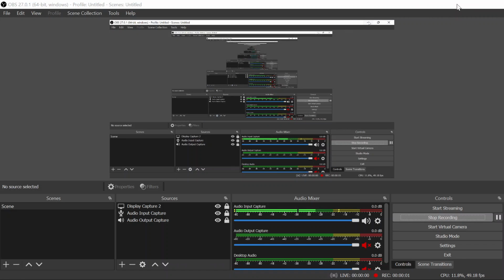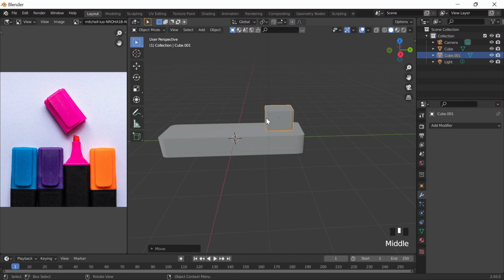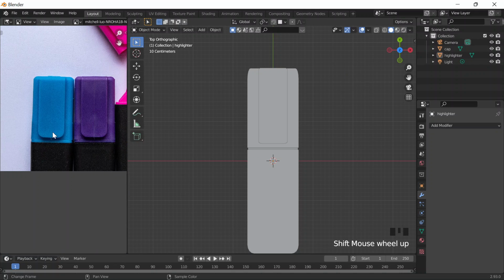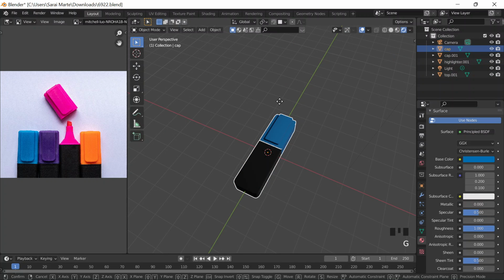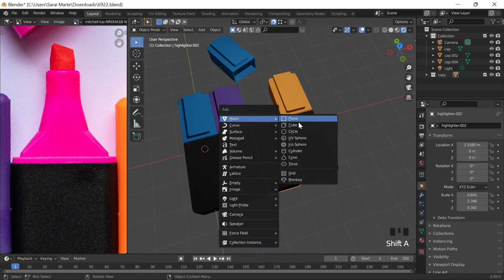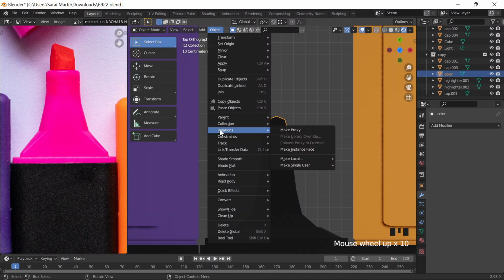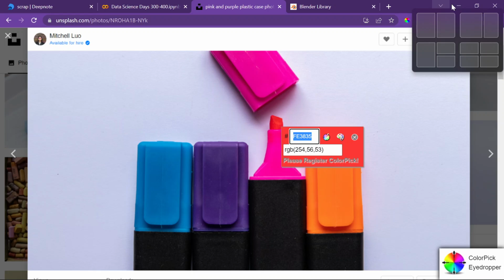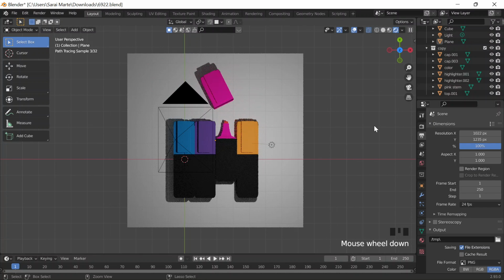Replicating Highlighters Day 122| Blender Logs